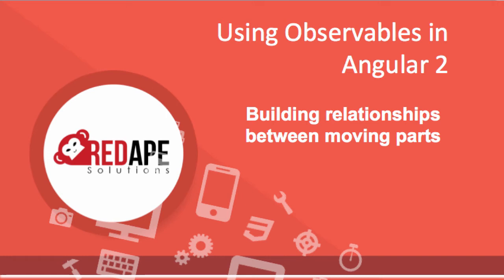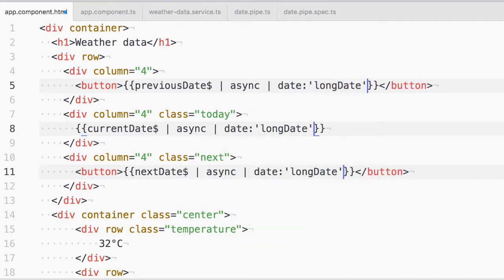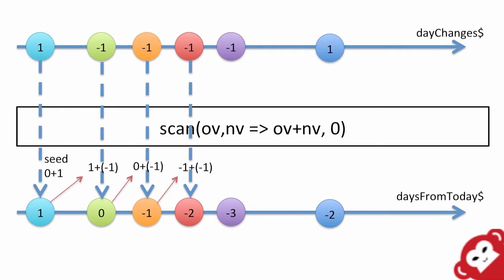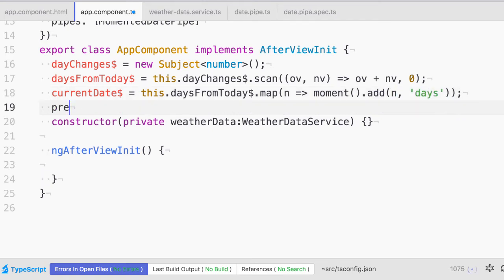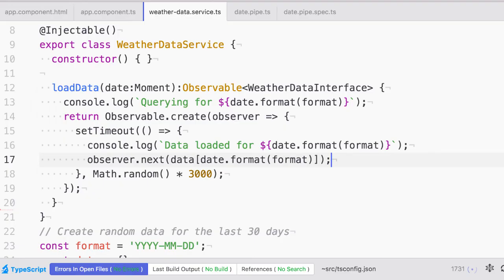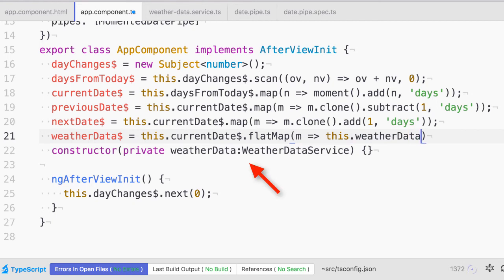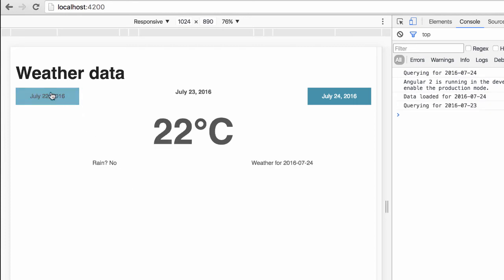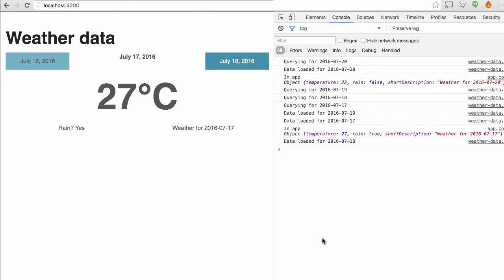Observables in Angular 2 - scan, map, switchMap, share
Practical example of usage of Observables in Angular 2 including the scan, map, flatMap, switchMap and share operators